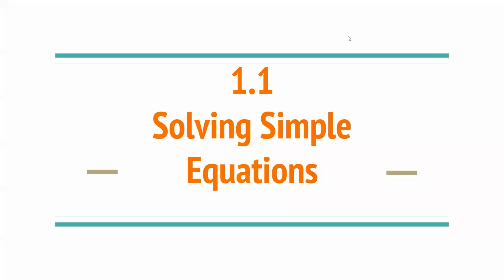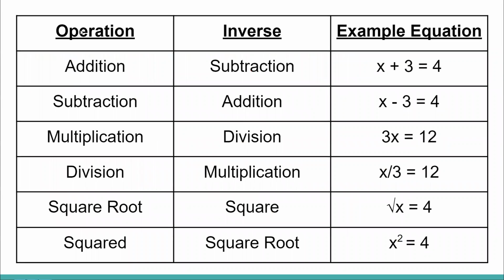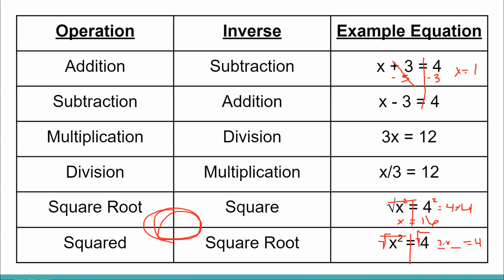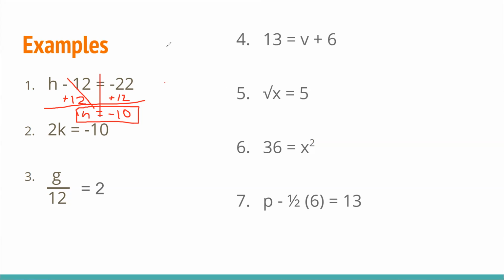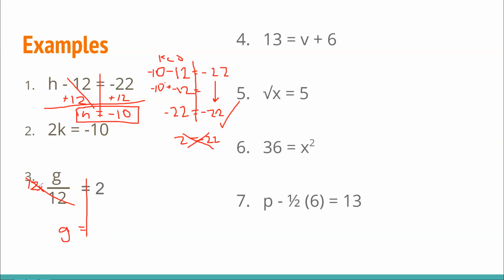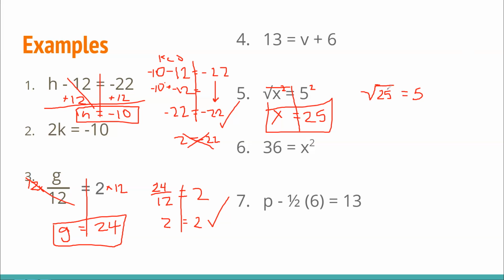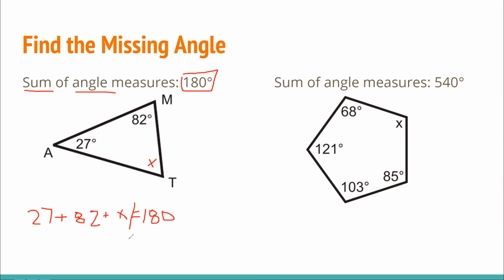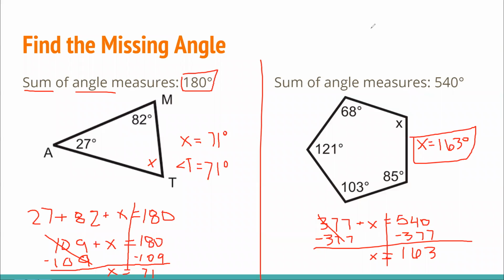1.1 Solving Simple Equations